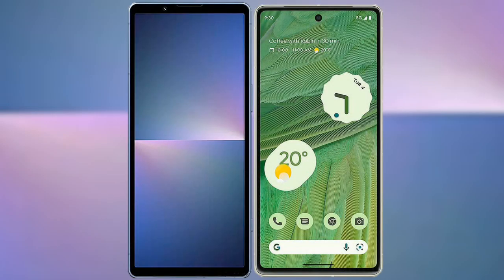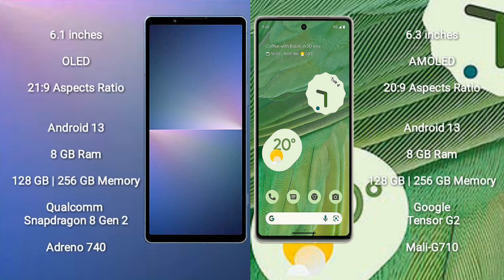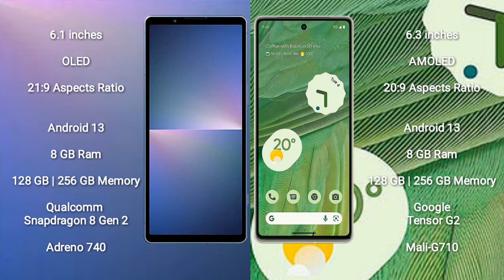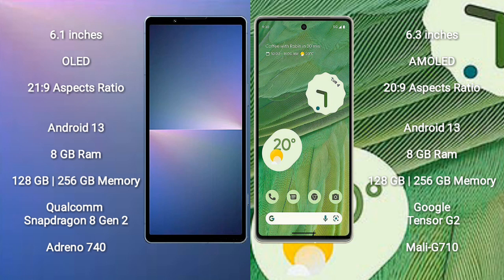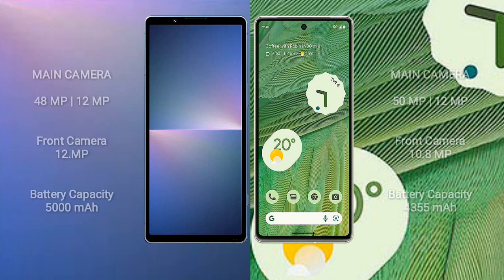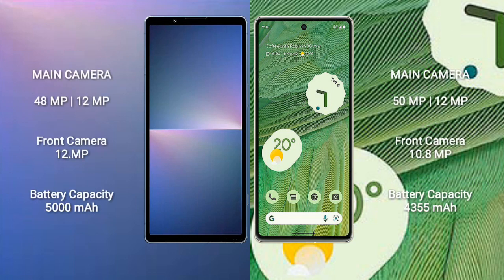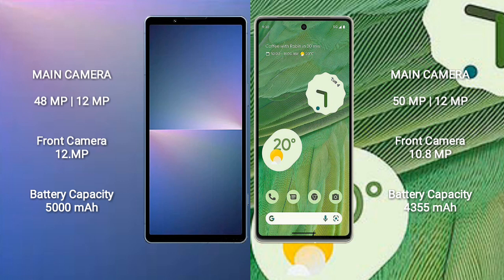Sony Xperia 5 V vs Google Pixel 7 Review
sony xperia 5 v vs google pixel 7
xperia 5 v vs pixel 7